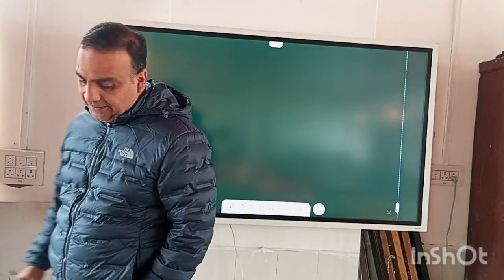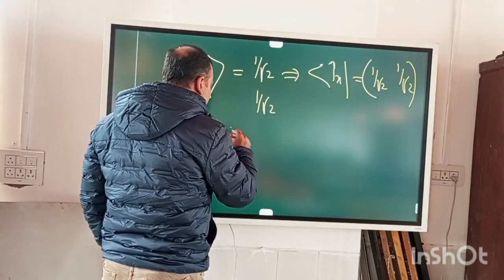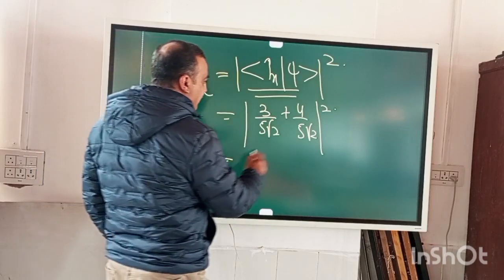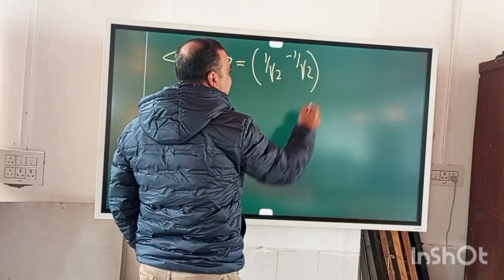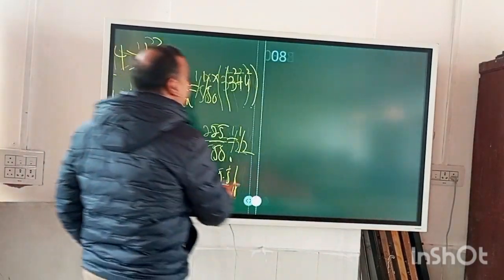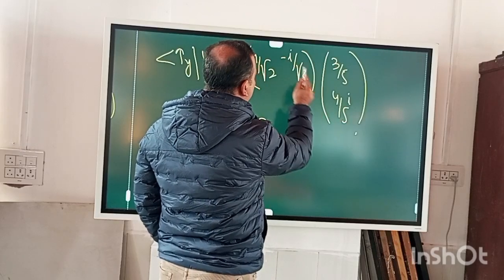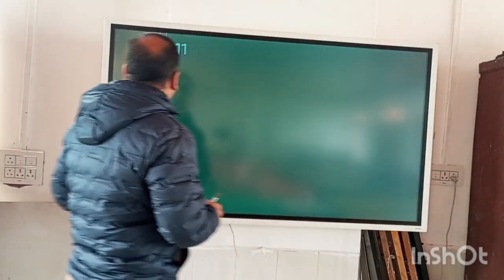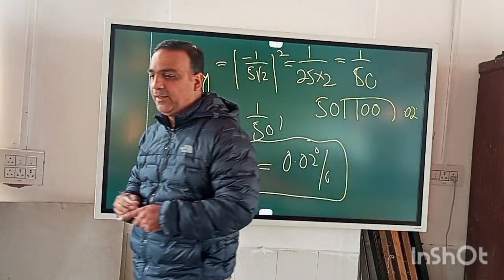quantum spin problem